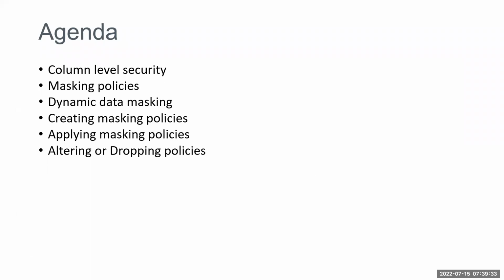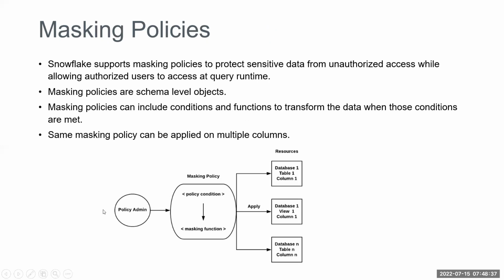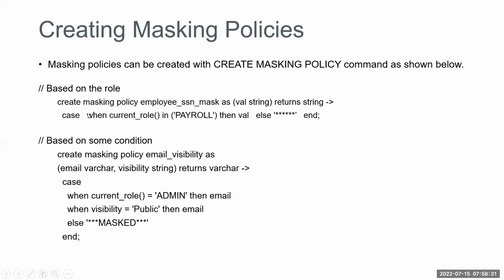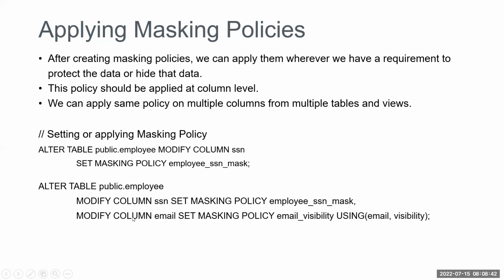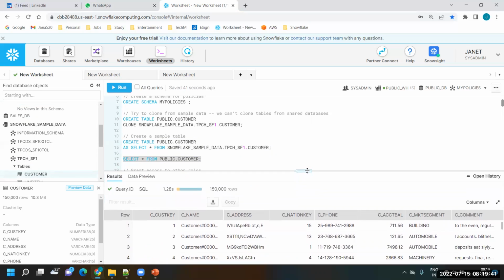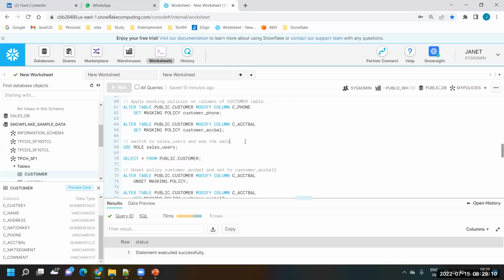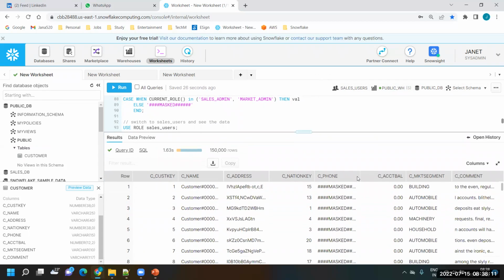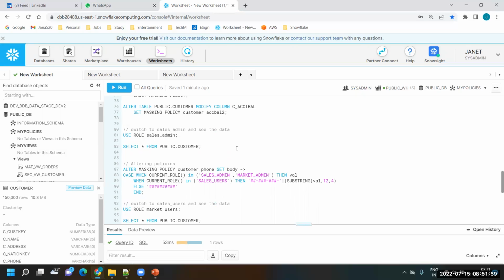Snowflake - Dynamic Data Masking - Working Session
My Snowflake Udemy Course:
Column level security by using Dynamic Data Masking concept in Snowflake.
SNOWFLAKE_SAMPLE_DATA database is now changed as SFSALESSHARED_SFC_SAMPLES_VA3_SAMPLE_DATA in new Snowflake accounts, you can get this sample data from Data -- Private Sharing -- Get database.

Masking Policies
USE DATABASE PUBLIC_DB;

// Create a schema for policies
CREATE SCHEMA MYPOLICIES ;

// Try to clone from sample data -- we can't clone tables from shared databases
CREATE TABLE PUBLIC.CUSTOMER
CLONE SNOWFLAKE_SAMPLE_DATA.TPCH_SF1.CUSTOMER;

// Create a sample table
CREATE TABLE PUBLIC.CUSTOMER
AS SELECT * FROM SNOWFLAKE_SAMPLE_DATA.TPCH_SF1.CUSTOMER;

SELECT * FROM PUBLIC.CUSTOMER;

// Grant access to other roles
GRANT USAGE ON DATABASE PUBLIC_DB TO ROLE sales_users;
GRANT USAGE ON SCHEMA PUBLIC_DB.public TO ROLE sales_users;
GRANT SELECT ON TABLE PUBLIC_DB.public.CUSTOMER TO ROLE sales_users;

GRANT USAGE ON DATABASE PUBLIC_DB TO ROLE sales_admin;
GRANT USAGE ON SCHEMA PUBLIC_DB.public TO ROLE sales_admin;
GRANT SELECT ON TABLE PUBLIC_DB.public.CUSTOMER TO ROLE sales_admin;

GRANT USAGE ON DATABASE PUBLIC_DB TO ROLE market_users;
GRANT USAGE ON SCHEMA PUBLIC_DB.public TO ROLE market_users;
GRANT SELECT ON TABLE PUBLIC_DB.public.CUSTOMER TO ROLE market_users;

GRANT USAGE ON DATABASE PUBLIC_DB TO ROLE market_admin;
GRANT USAGE ON SCHEMA PUBLIC_DB.public TO ROLE market_admin;
GRANT SELECT ON TABLE PUBLIC_DB.public.CUSTOMER TO ROLE market_admin;

// Want to Hide Phone and Account Balance
CREATE OR REPLACE MASKING POLICY customer_phone
    as (val string) returns string-v
CASE WHEN CURRENT_ROLE() in ('SALES_ADMIN', 'MARKET_ADMIN') THEN val
    ELSE '##-###-###-'||SUBSTRING(val,12,4)
    END;

CREATE OR REPLACE MASKING POLICY customer_accbal
    as (val number) returns number-v
ELSE ' '
    END;

CREATE OR REPLACE MASKING POLICY customer_accbal2
    ELSE 0
    END;

// Apply masking policies on columns of CUSTOMER table
ALTER TABLE PUBLIC.CUSTOMER MODIFY COLUMN C_PHONE
    SET MASKING POLICY customer_phone;

ALTER TABLE PUBLIC.CUSTOMER MODIFY COLUMN C_ACCTBAL
    SET MASKING POLICY customer_accbal;

// switch to sales_users and see the data
USE ROLE sales_users;

SELECT * FROM PUBLIC.CUSTOMER;

// Unset policy customer_accbal and set to customer_accbal2
    UNSET MASKING POLICY;

    SET MASKING POLICY customer_accbal2;

// switch to sales_admin and see the data
USE ROLE sales_admin;

SELECT * FROM PUBLIC.CUSTOMER;

// Altering policies
ALTER MASKING POLICY customer_phone SET body -v
ELSE ' '
    END;

USE ROLE sales_users;

SELECT * FROM PUBLIC.CUSTOMER;

// To see masking policies
USE ROLE SYSADMIN;

SHOW MASKING POLICIES;

DESC MASKING POLICY CUSTOMER_PHONE;

// To see wherever you applied the policy
SELECT * FROM table(information_schema.policy_references(policy_name=v'CUSTOMER_PHONE'));

// Applying on views
ALTER VIEW MYVIEWS.VW_CUSTOMER MODIFY COLUMN C_PHONE

USE ROLE sales_users;

SELECT * FROM MYVIEWS.VW_CUSTOMER;

// Dropping masking policies
DROP MASKING POLICY customer_phone;

    UNSET MASKING POLICY;

DROP MASKING POLICY customer_accbal2;